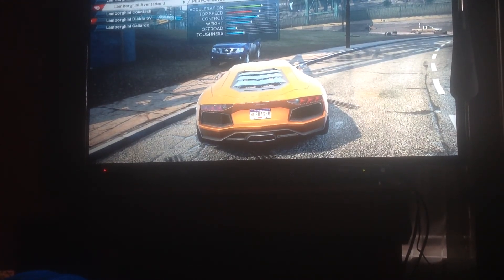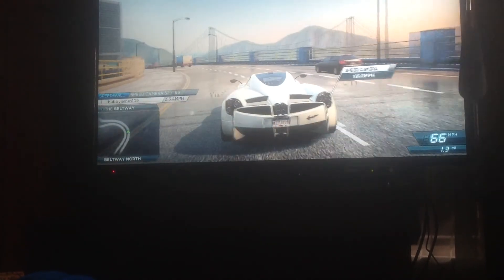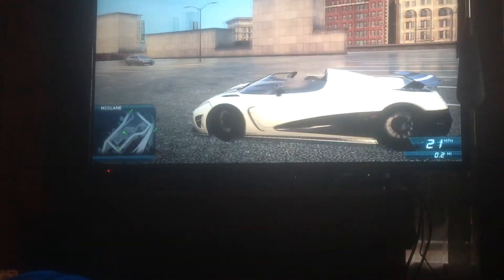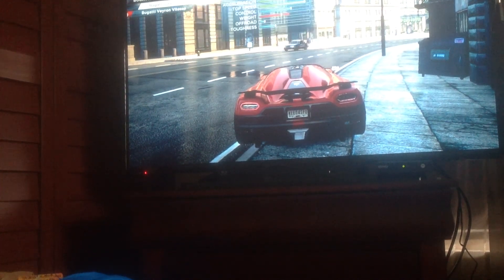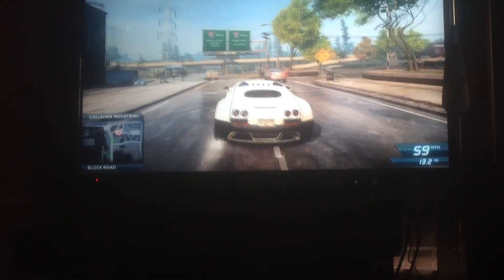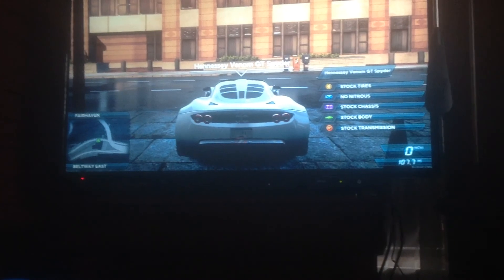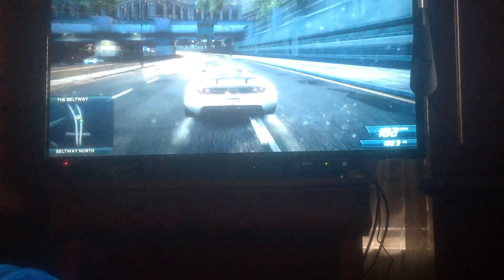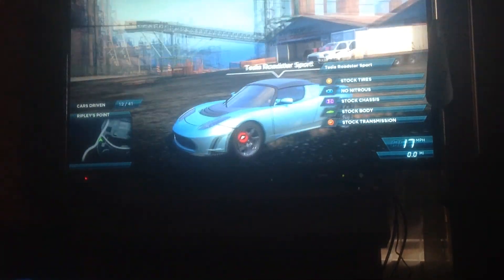Need for speed most wanted